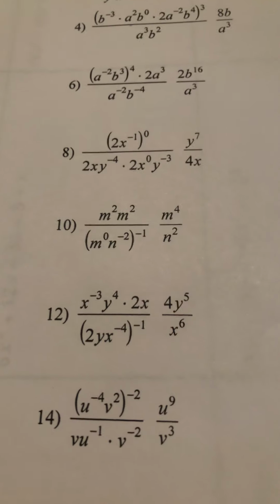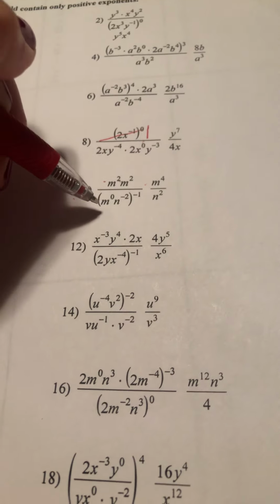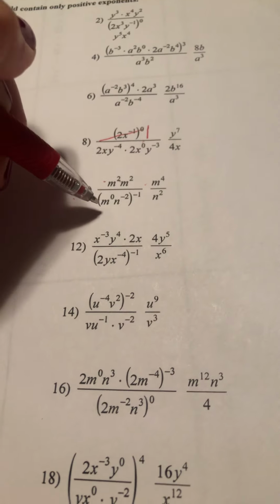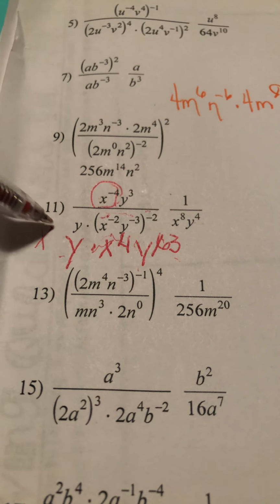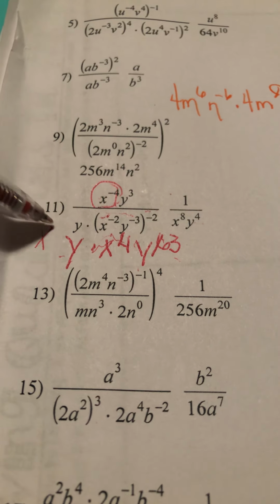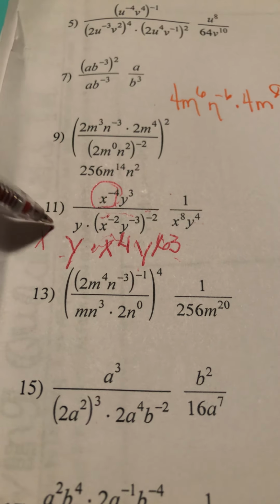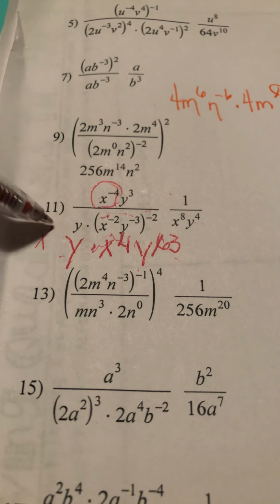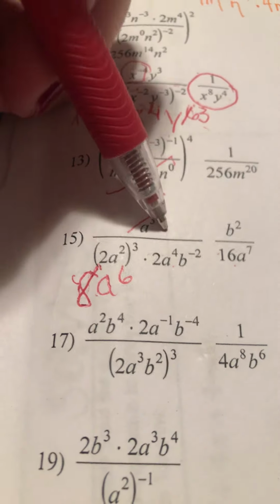October 19, 2020